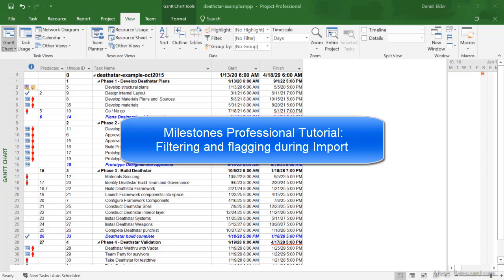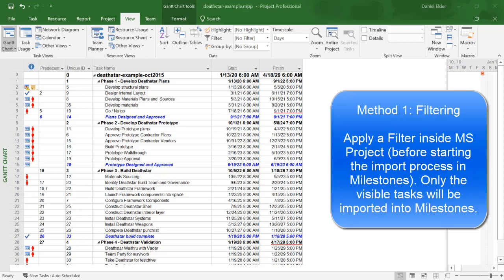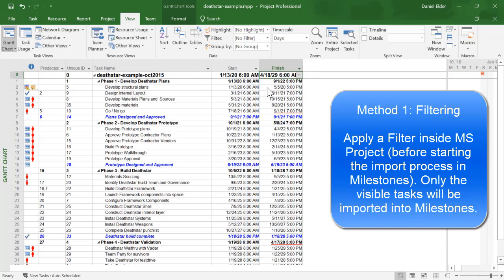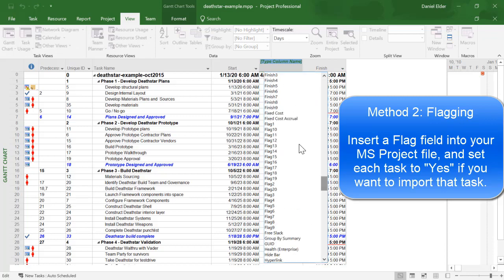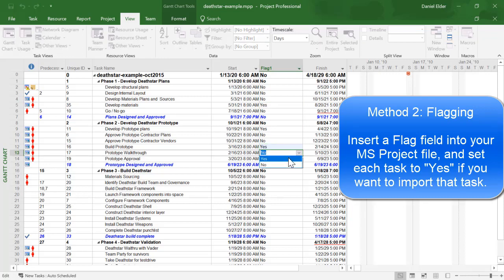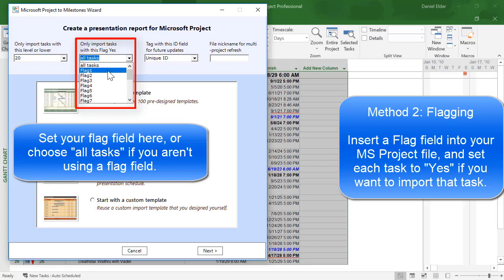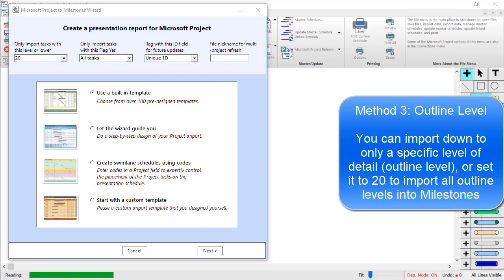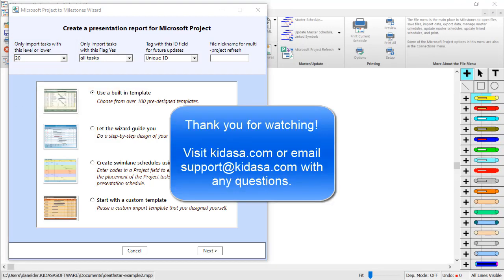Milestones Professional Tutorial - Flag and Filter your MS Project tasks before import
In this Milestones Professional tutorial, you'll learn how to flag and filter your MS Project tasks before importing them into Milestones Professional.